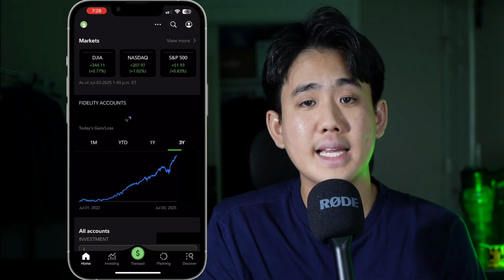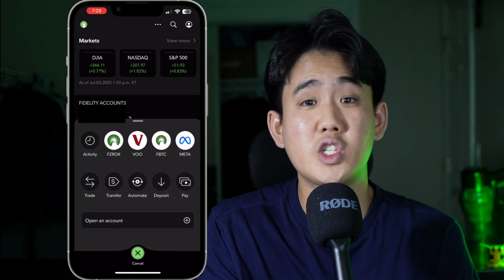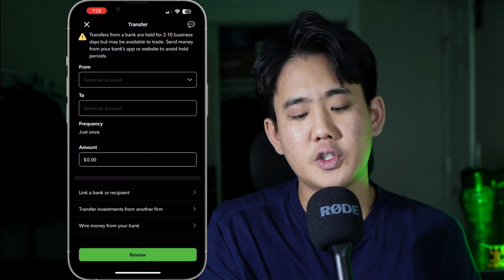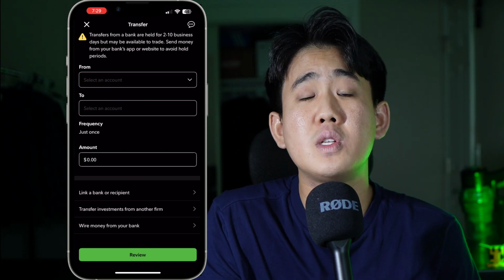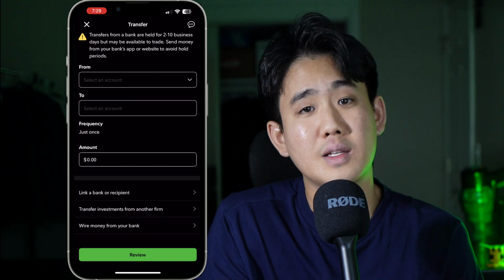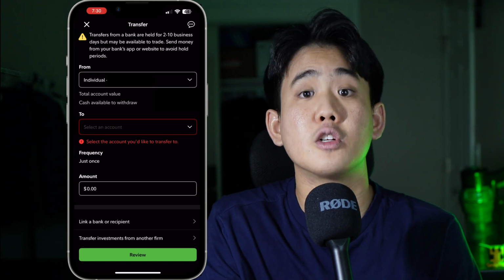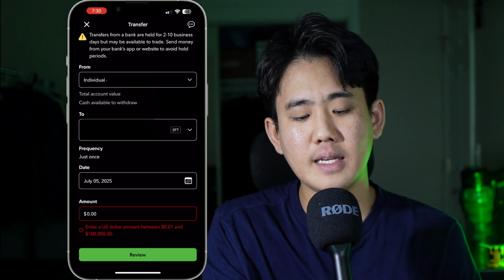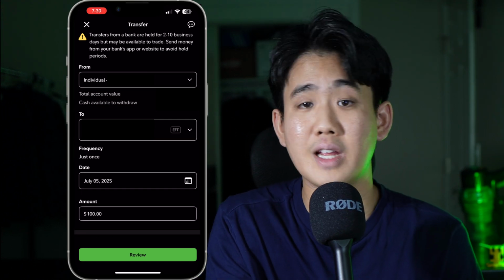How To Withdraw Money From Fidelity To Bank (EASY Beginners Tutorial)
Want to know how to transfer money from Fidelity to your bank account? In this quick and beginner-friendly tutorial, I’ll walk you through step-by-step how to withdraw funds from your Fidelity brokerage account directly to your bank in just a few minutes.

Whether you just sold a stock, ETF, or mutual fund—or you’re simply ready to cash out—this video shows you how to safely and quickly move your money from Fidelity to your bank account.

What You'll Learn:
How to withdraw your money from your Fidelity Account
Processing time and what to expect

Free Stuff:
👉 Get $75 FREE For Signing Up & Funding Your Account on M1 Finance

👉 Get a FREE STOCK on Robinhood worth up to $200, when you use my link to sign up & link a bank account

👉 Sign Up For The Capital One Venture X Credit Card

Please do your own research before making any financial decisions.

Chapters:
00:00 What Will This Video Cover?
00:36 How To Withdraw Money From Fidelity
01:21 Mistakes To Avoid
01:44 Please Subscribe!